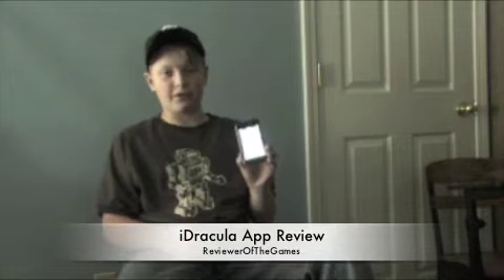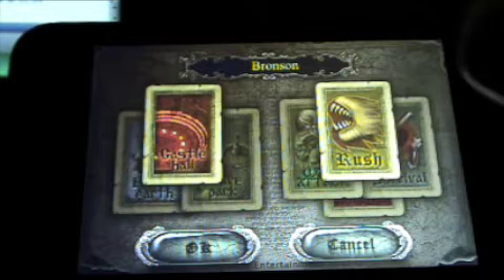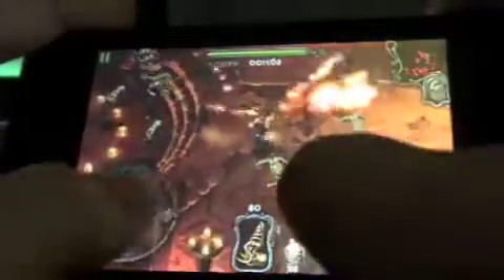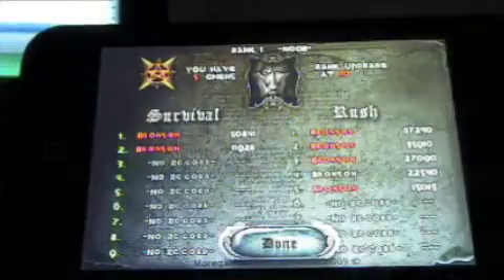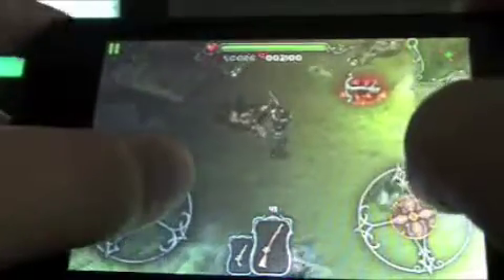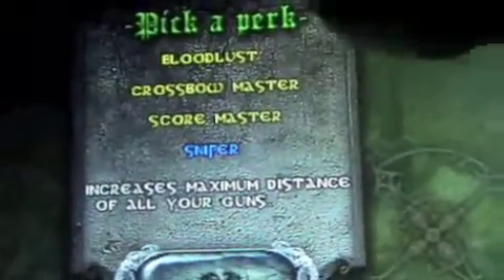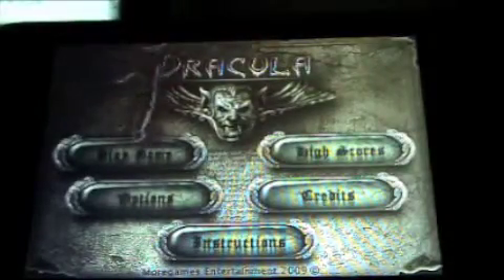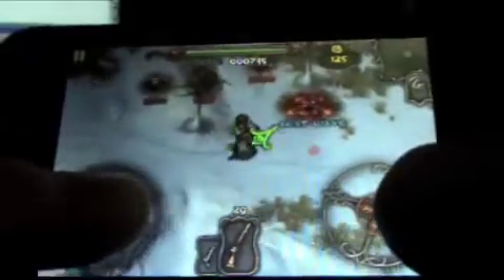iDracula App Review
This is a very long detailed app review of iDracula